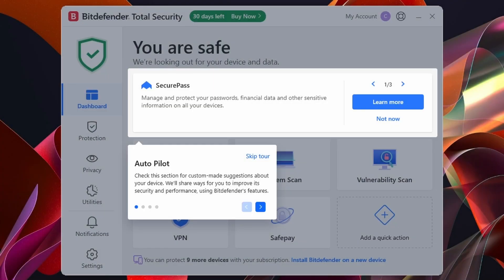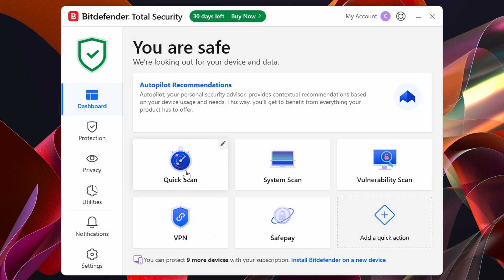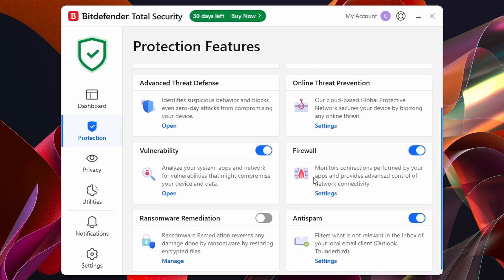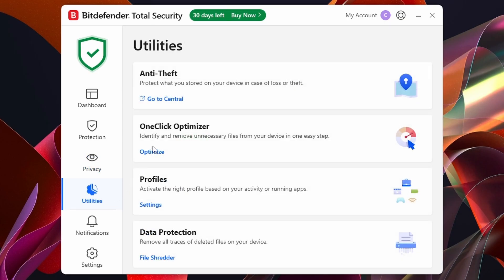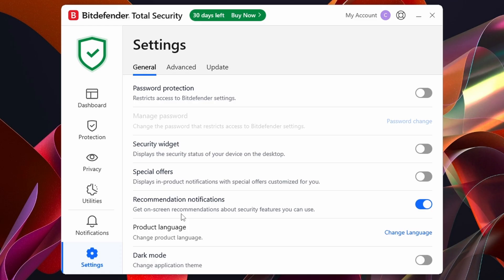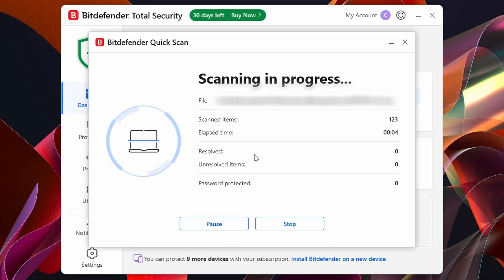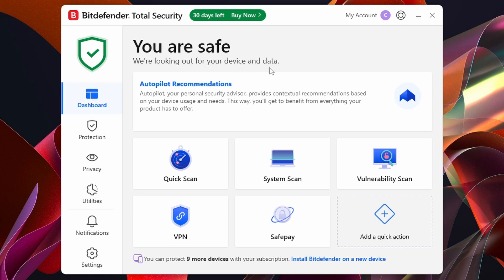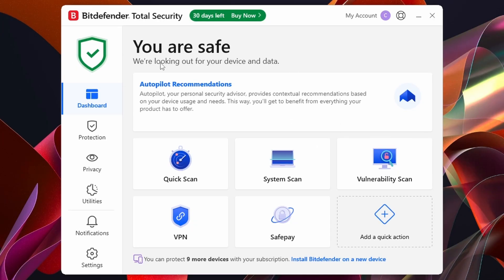How to Use Bitdefender (2026) – Easy Beginner’s Guide & Setup Tutorial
Are you looking to protect your computer with top-notch security? In this video, we’ll show you How To Use Bitdefender Antivirus 2026 Windows 11! With cyber threats on the rise, having reliable antivirus software is essential for keeping your data safe.